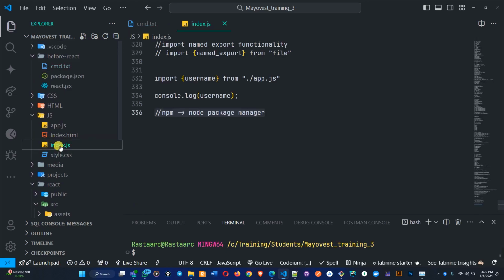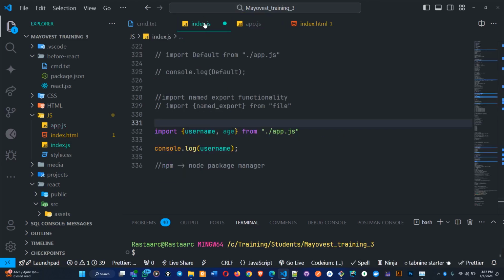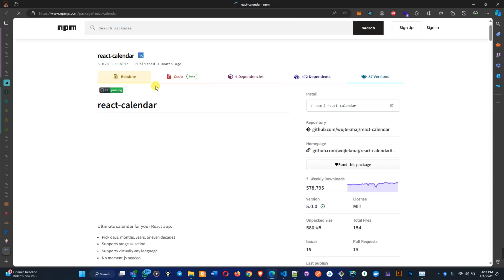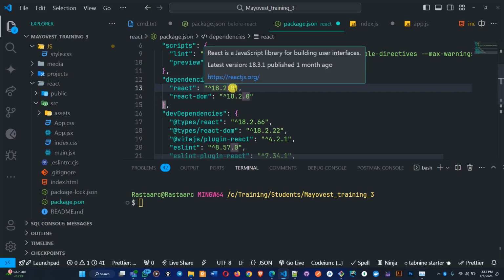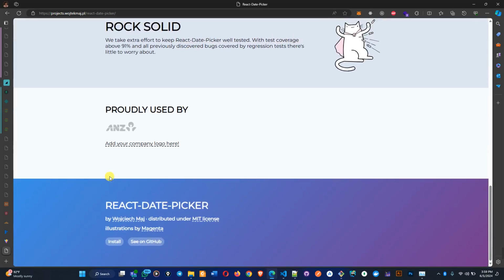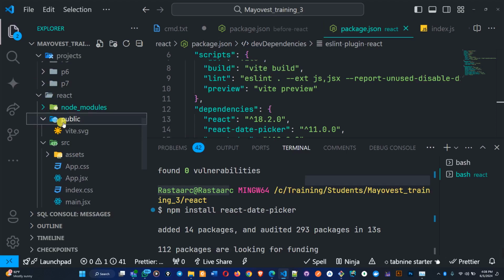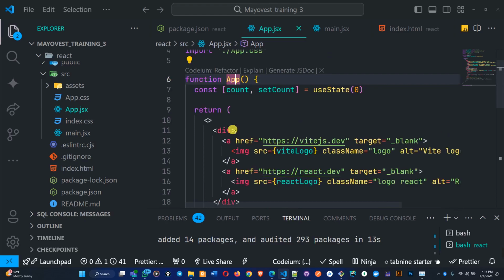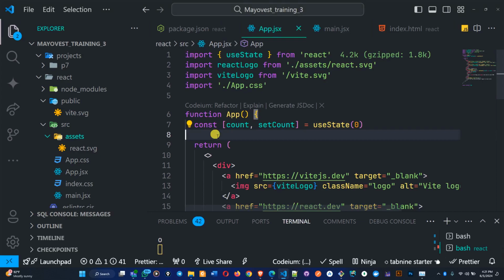Mayovest Web Dev Training: Install React using Vitejs 2/2